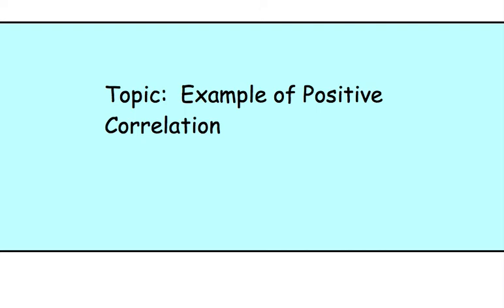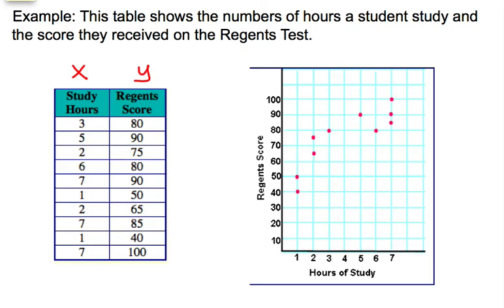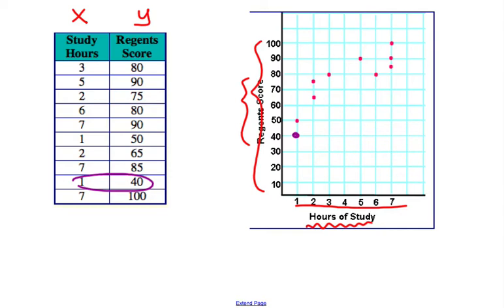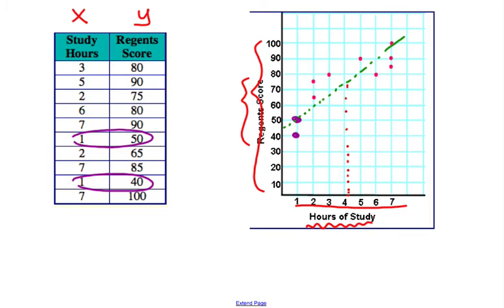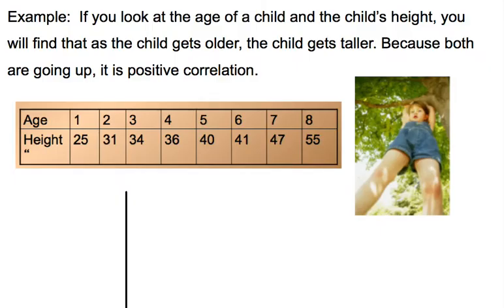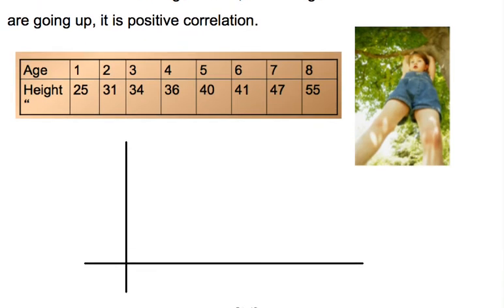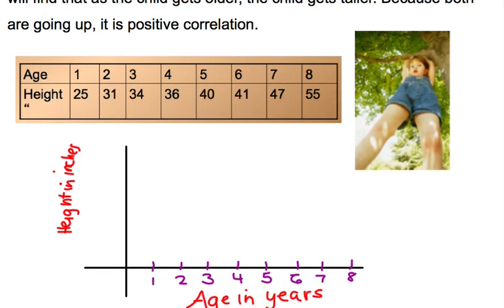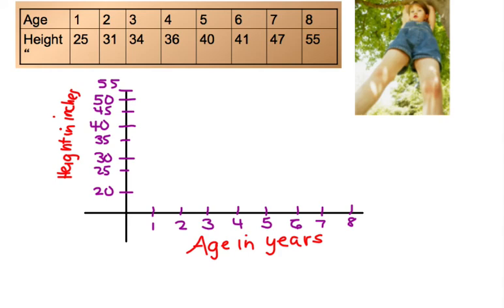Examples of Graphing Positive Correlation Scatter Plots